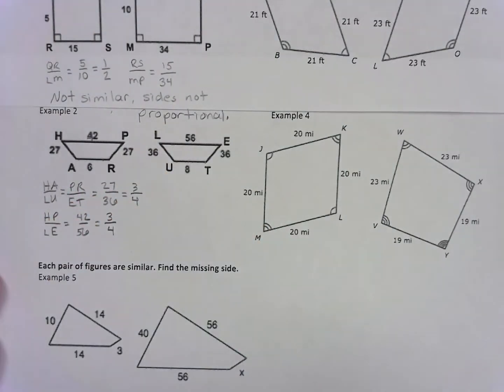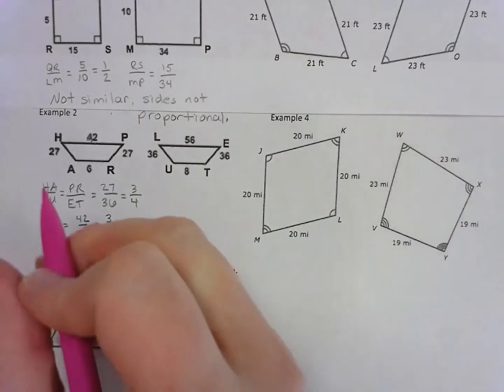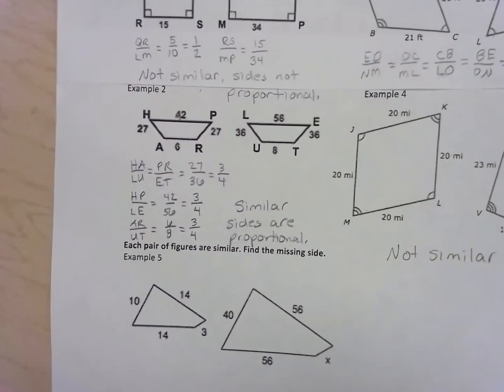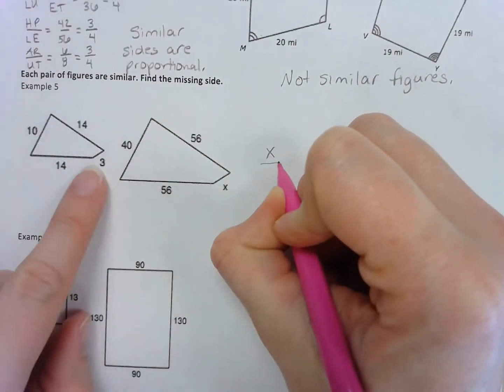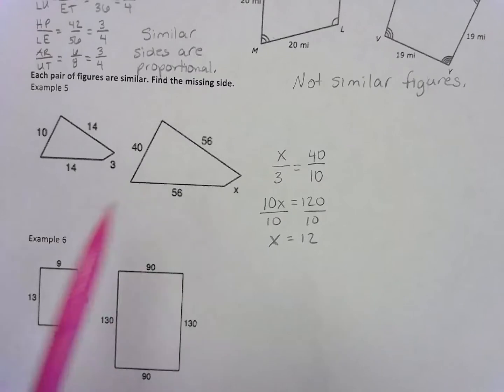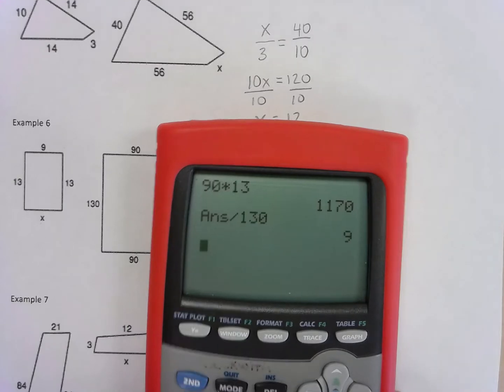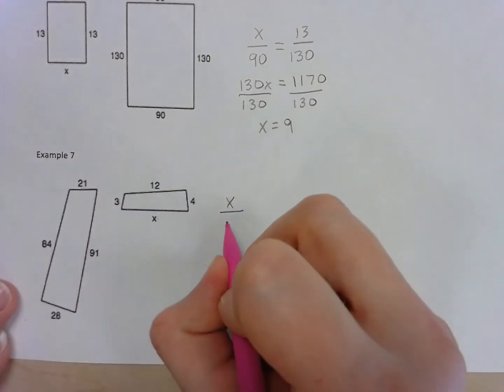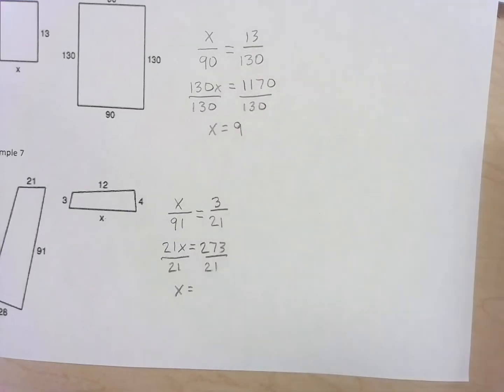U8L5 Other Similar Figures